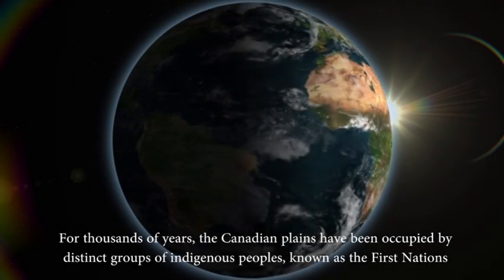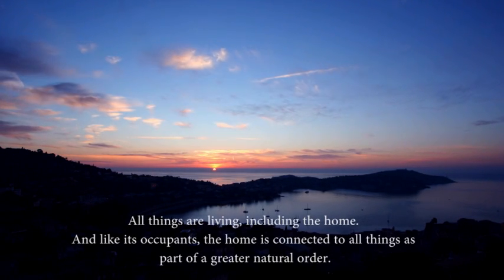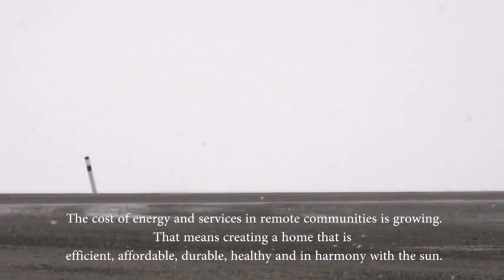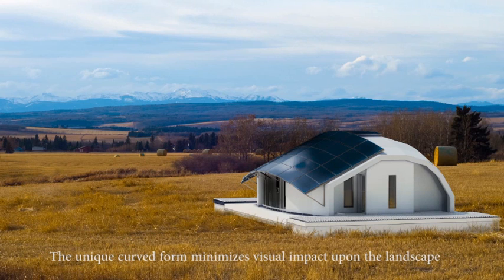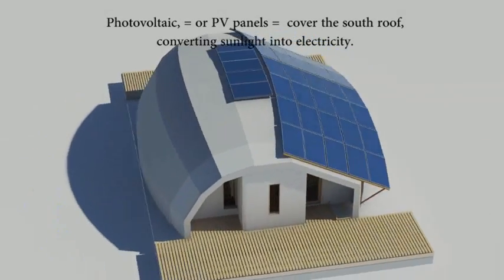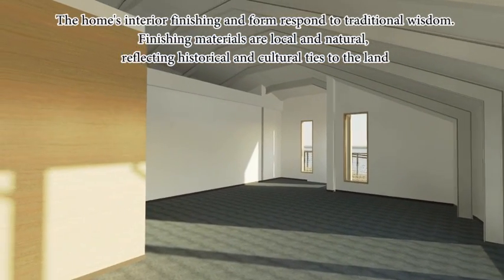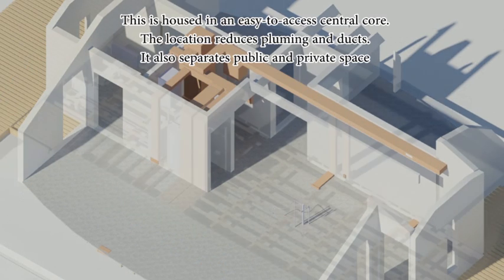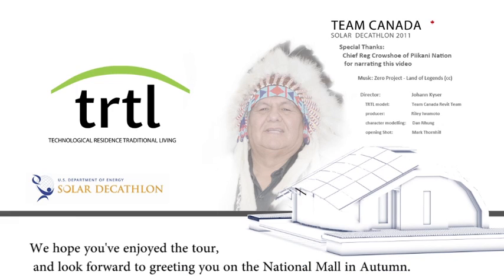Team Canada's Solar Decathlon 2011 Computer-Animated Walkthrough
All 20 Solar Decathlon 2011 teams produced a computer-animated walkthrough video to highlight their house design for the fall 2011 competition.